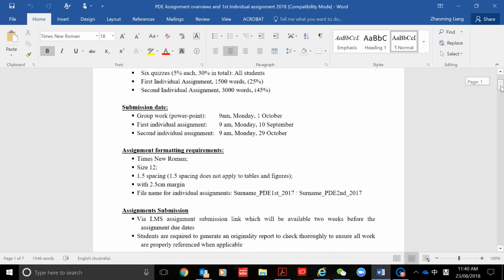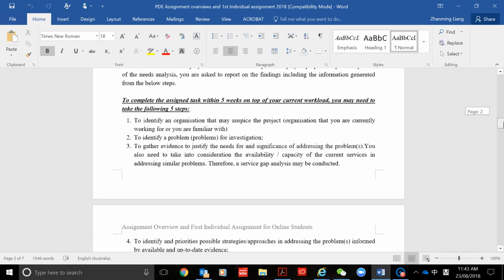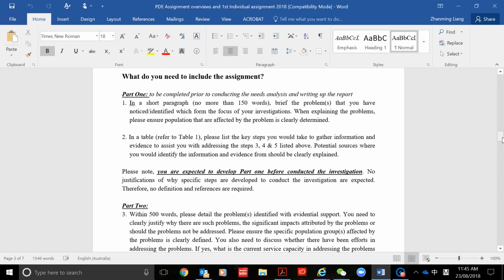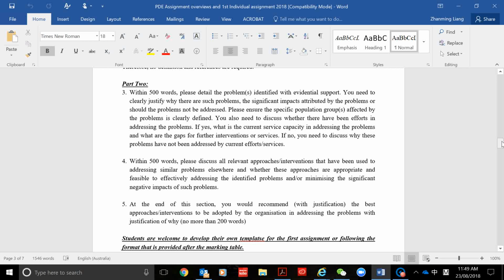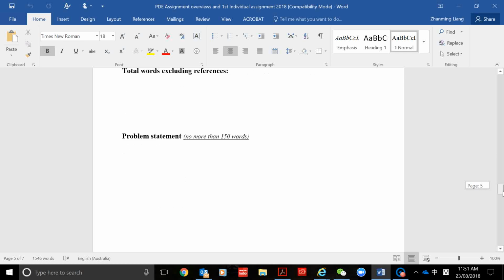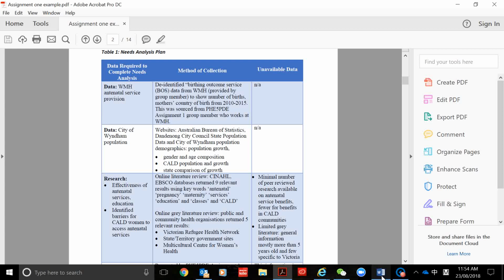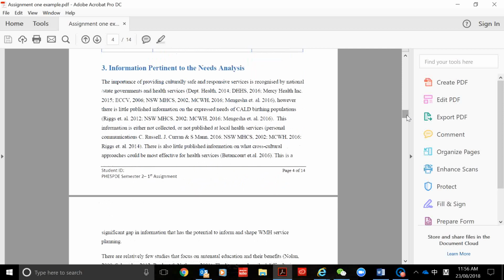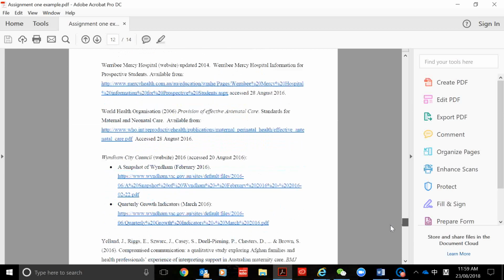PDE First Assignment Instruction and Example for Online Students